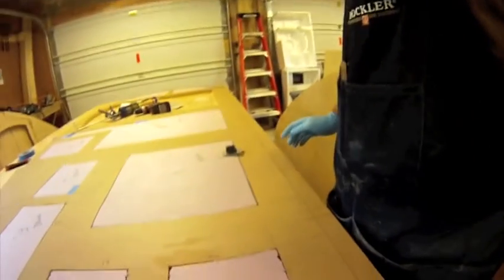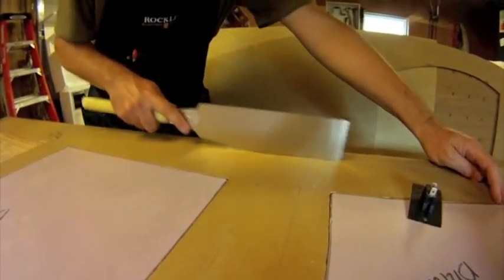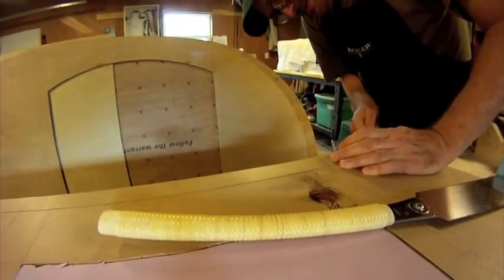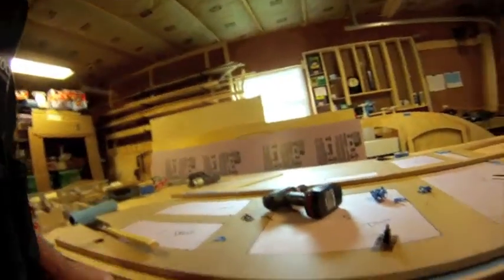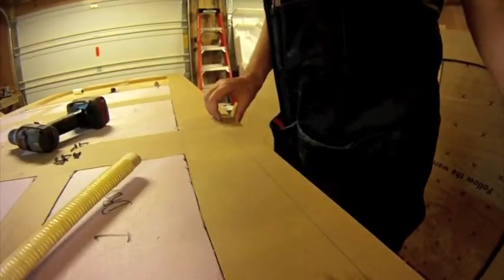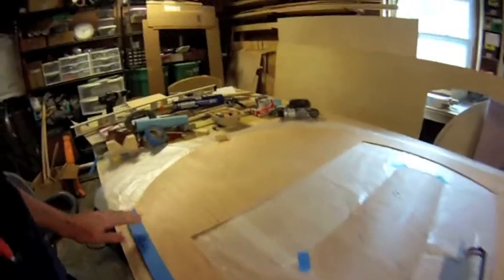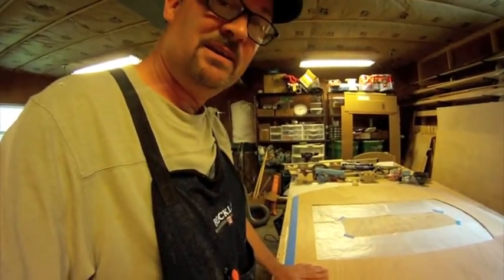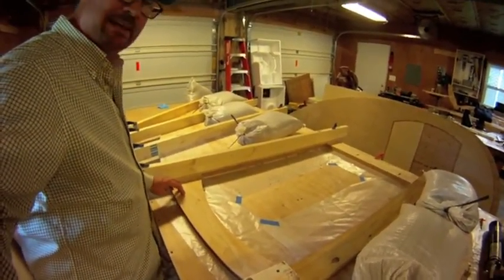Teardrop Build part #13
Prepping and gluing up the interior panels.